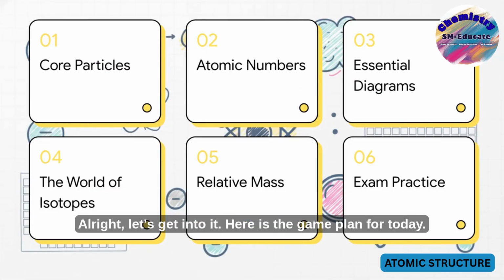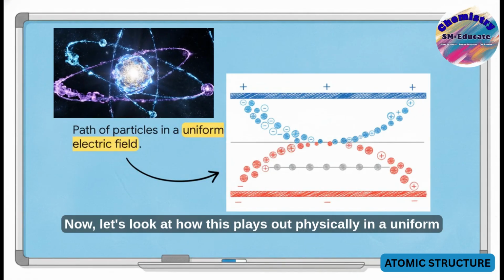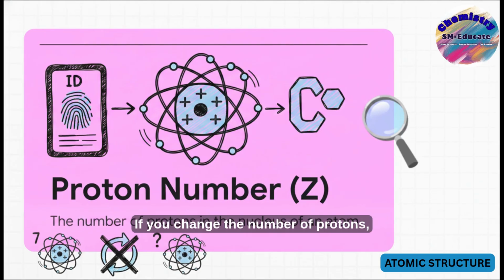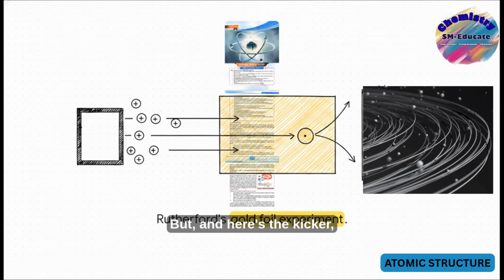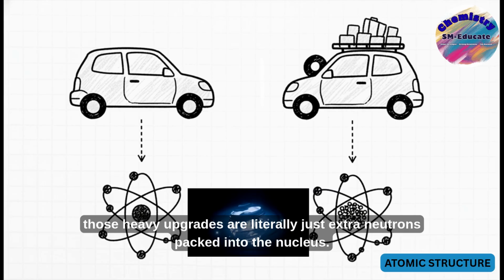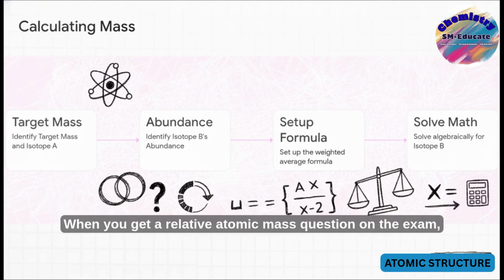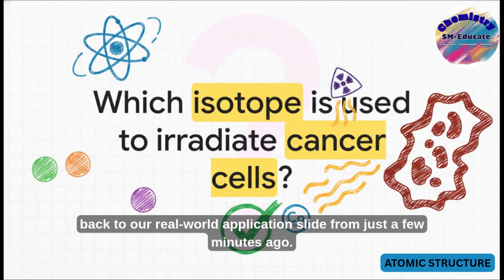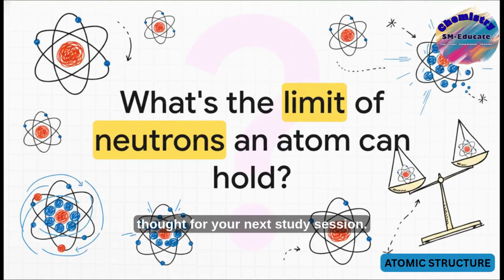Class 9 Chapter#3 | Atomic Structure - Complete Overview | SM-Educate Chemistry | FBISE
Class 9  Chapter#3  | Atomic Structure | SM-Educate Chemistry | FBISE
Crack Atomic Structure: Easy Concepts for Class 9 Chemistry | Chapter#3 | FBISE | SM-Educate
Chapter 3: Atomic Structure – Complete Overview | Class 9 Chemistry (FBISE)

Welcome to Unit 3: Atomic Structure. In this chapter overview, we explore the complete roadmap of atomic structure, including the structure of atoms, subatomic particles, atomic number, mass number, isotopes, ions, and relative atomic mass.

✅ Nucleus, Protons, Neutrons & Electrons
✅ Atomic Models and Development of Atomic Theory
✅ Shells and Energy Levels
✅ Electronic Configuration
✅ Atomic Number & Mass Number
✅ Isotopes and Their Properties
✅ Radioactive Isotopes
✅ Uses of Isotopes (Carbon Dating & Medical Imaging)
✅ Cations and Anions
✅ Atomic Symbols and Ion Symbols
✅ Relative Atomic Mass
✅ Calculation of Relative Atomic Mass

🎯 Learning Outcomes

✔ Explain the structure of an atom
✔ Understand protons, neutrons and electrons
✔ Differentiate between atomic number and mass number
✔ Explain isotopes and their importance
✔ Describe formation of cations and anions
✔ Calculate relative atomic mass from isotopic abundance
✔ Interpret atomic and ionic symbols

📚 Based on FBISE Class 9 Chemistry

00:00 Introduction
00:03 What is Atomic Structure?
00:40 Protons, Neutrons & Electrons
01:45 Atomic  Numbers
02:30 Structure of an Atom (Diagram)
03:35 Isotopes
04:40 Relative Atomic Mass
05:22 Exam Practice & Exercises
06:53 End

cations and anions, radioactive isotopes, carbon dating chemistry
medical imaging isotopes, chemistry pakistan, sm educate chemistry

Class 9 Chemistry, Atomic Structure, Chapter 3 Chemistry, FBISE
Federal Board, Protons, Neutrons, Electrons, Atomic Number, Mass Number
Electronic Configuration, Isotopes, Relative Atomic Mass, Cations, Anions
Chemistry Pakistan, SM Educate, Science Education, Chemistry Lecture